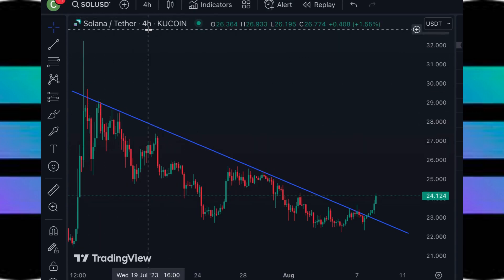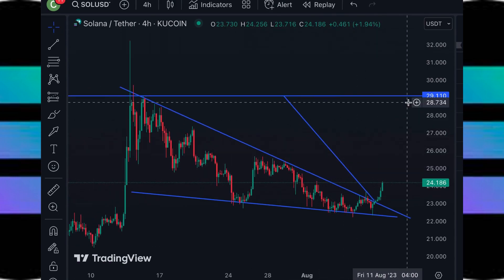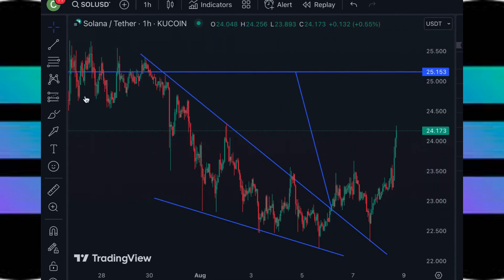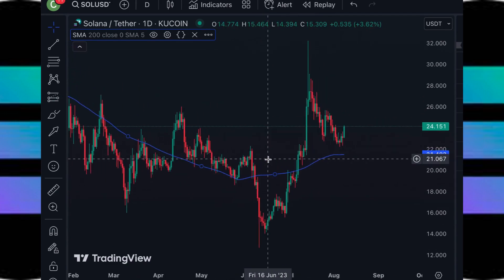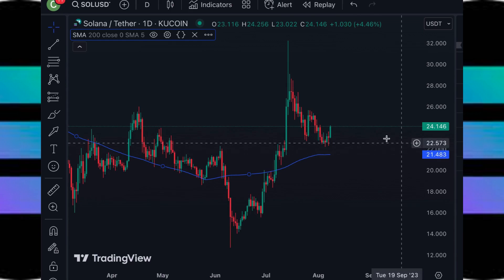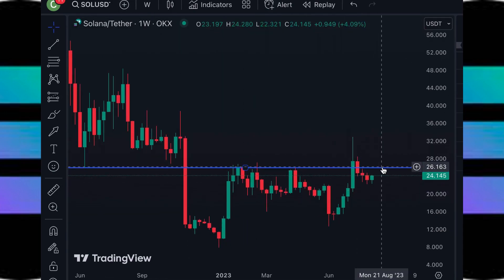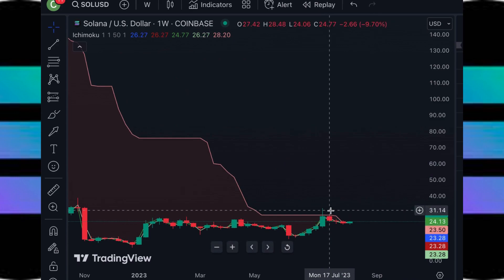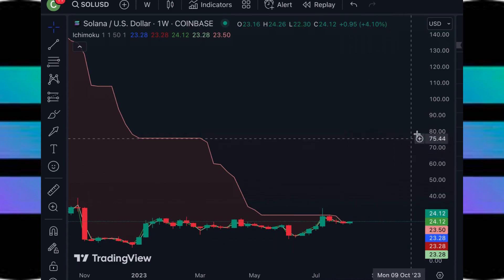Solana Price And Chart Analysis: MUST WATCH TILL END!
Nothing I say is meant to be taken as financial, legal, tax or investing advice. I am not a financial advisor. The ideas presented in this video are personal opinions.

Nothing you see here is a recommendation to make a trade or investment. Individuals must consider all risk factors including their own personal financial situation before trading. All individuals are responsible for their own trades and investments. I am not responsible for individual loss due to poor trading decisions or any other actions which may lead to loss of funds.

2K7A0CU